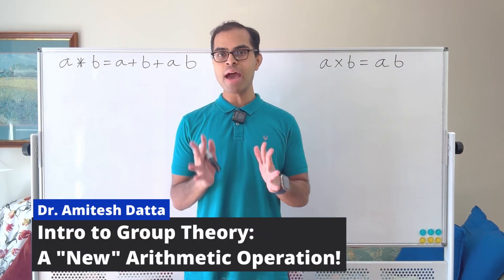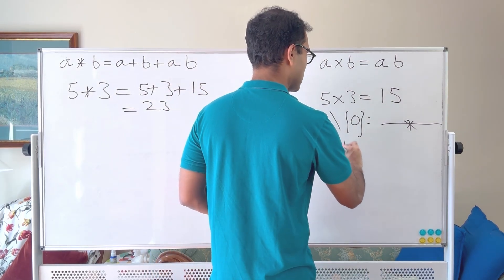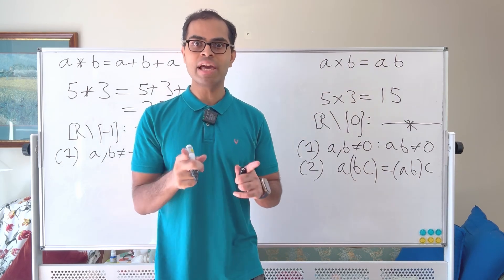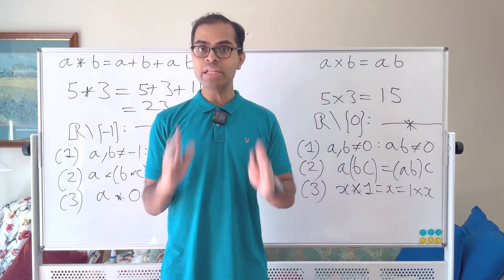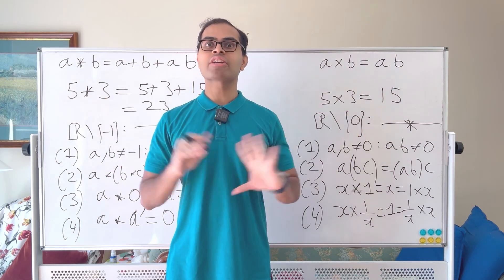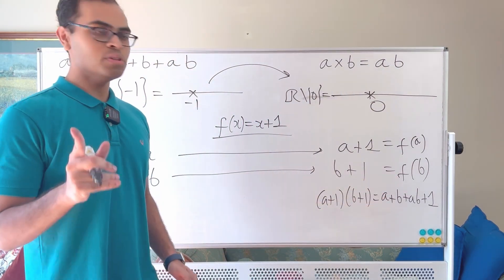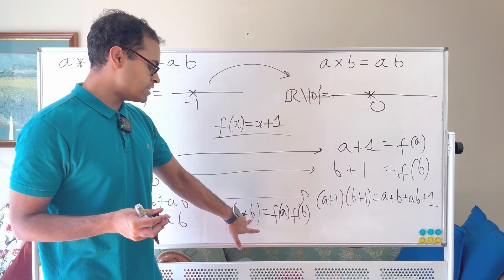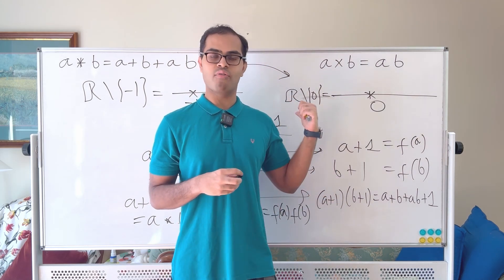A Non-Identical TWIN of Multiplication! | Intro to Group Theory for ALL!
In this video, I explain why the following "arithmetic operation"

a*b = a + b + ab

(for real numbers a and b) is the "same" as standard multiplication a x b = ab. 🤯 The arithmetic operation * satisfies all the usual laws that standard multiplication satisfies, namely, closure, associativity, existence of an identity and existence of an inverse for each number ≠ -1, which makes the set of real numbers (except -1) an abelian group with respect to the operation * (just like the set of non-zero real numbers is an abelian group with respect to standard multiplication).

I explain in detail what this means in a very accessible way (to anyone who has at least some familiarity with algebra at the high school level), comparing step by step to standard multiplication. Finally, I explain why the two groups, * and standard multiplication, are the same, i.e., "isomorphic groups" and I define what is the "group isomorphism" in this context. The video furnishes an introduction to group theory and abstract mathematics for EVERYONE! 🥳 🎉 🎊 It's a natural companion video to this one where I study the arithmetic operation * in detail and PROVE that it satisfies the axioms of a group!

A HUGE thank you SO much to Alex and Nathan for their continued support of the channel as Gold Members!! 🎊